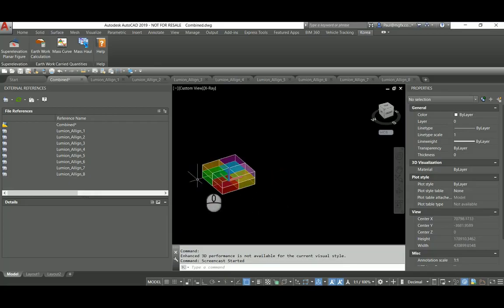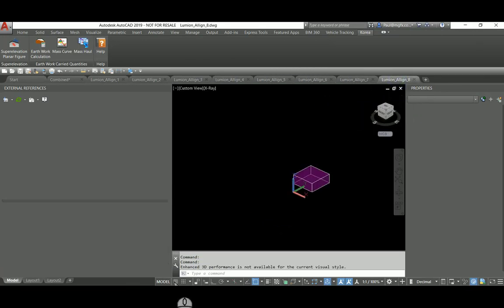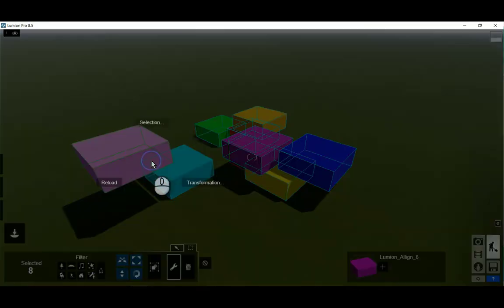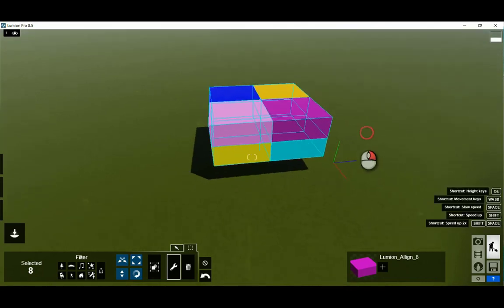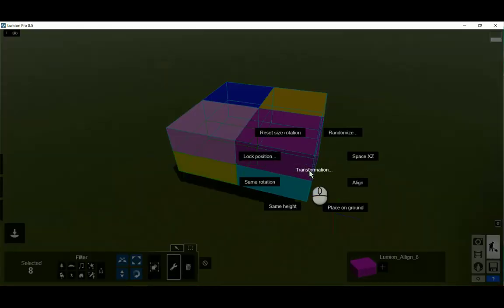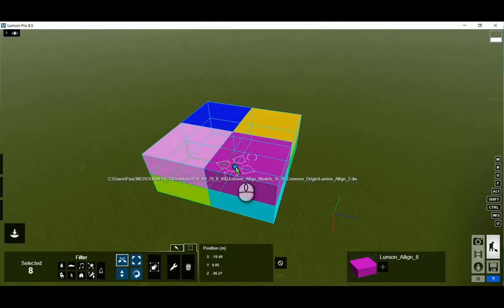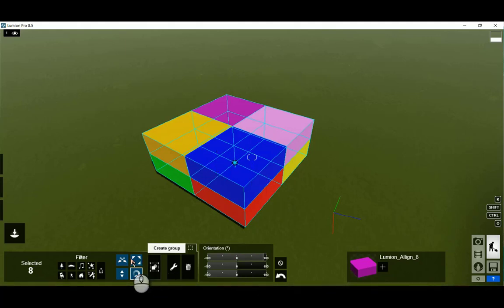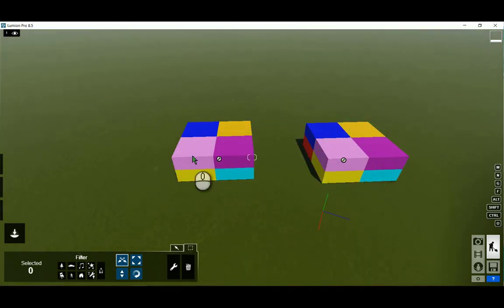Align DWG Models in Lumion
How to align Autodesk DWG files to a common origin in Lumion 8.